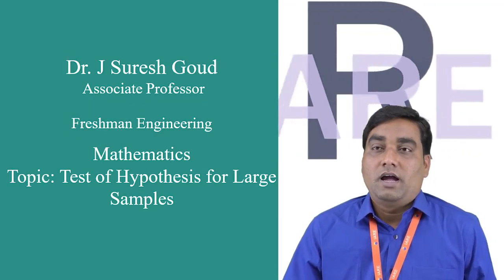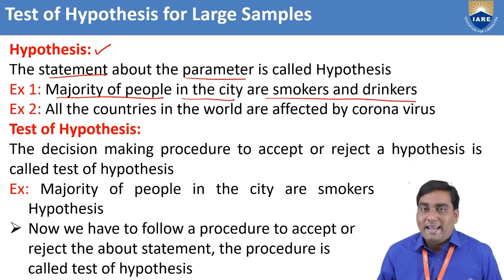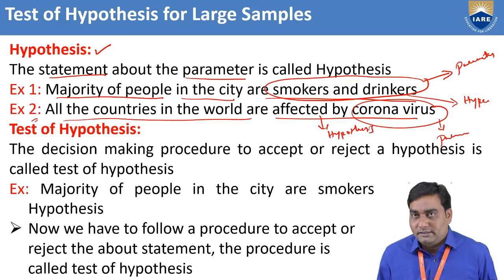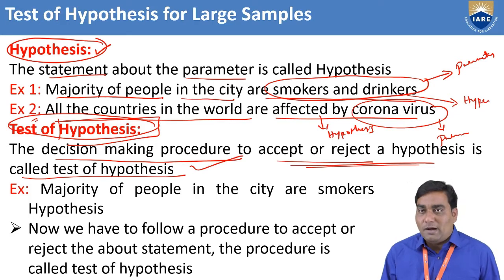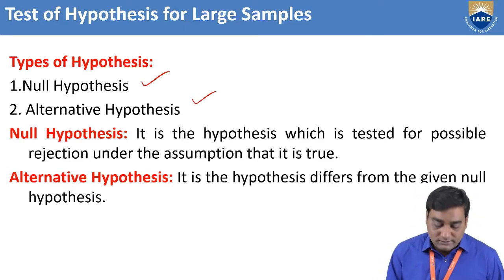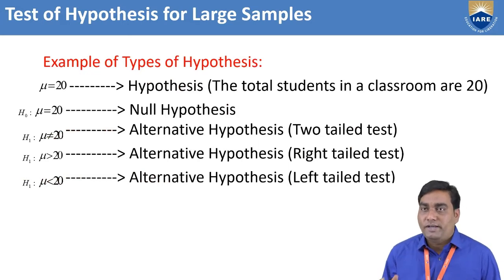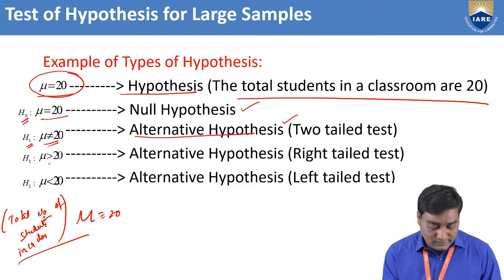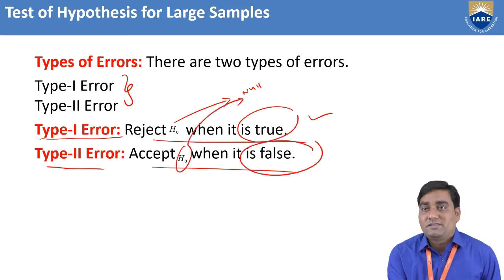Test of Hypothesis for Large Samples by Dr. J Suresh Goud